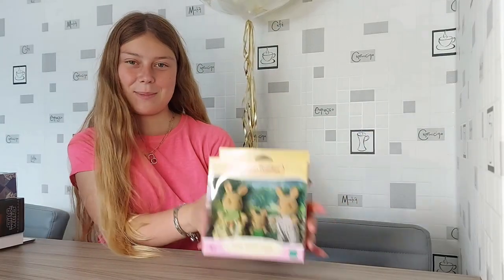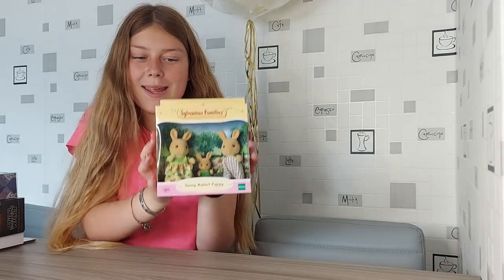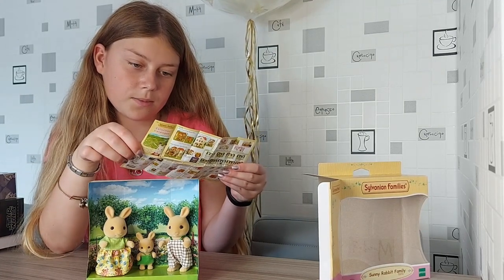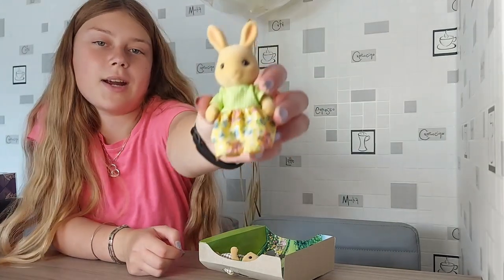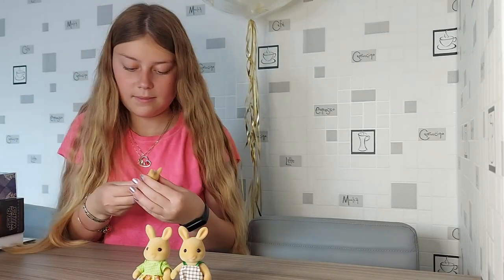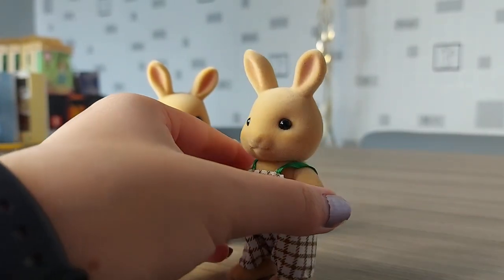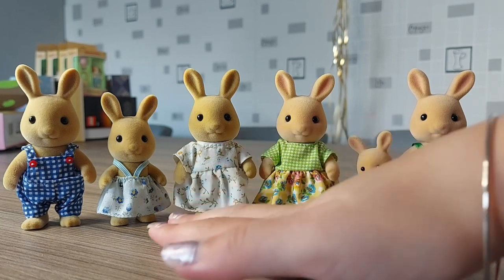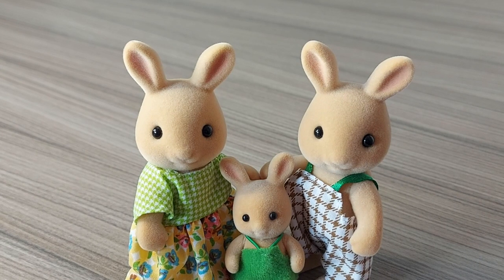Sunny Rabbit Family Unboxing & Comparison with Ocher Rabbits - Sylvanian Families/Calico Critters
Sunny Rabbit Family Unboxing & Comparison with Ocher Rabbits - Sylvanian Families/Calico Critters | Amy's Animals: Secret Life Of Sylvanians

Unboxing the Sylvanian Families/Calico Critters Sunny Rabbit Family and comparing them with the Oswald Ocher Rabbit Family.

🌻🌻🌻 About Me 🌻🌻🌻